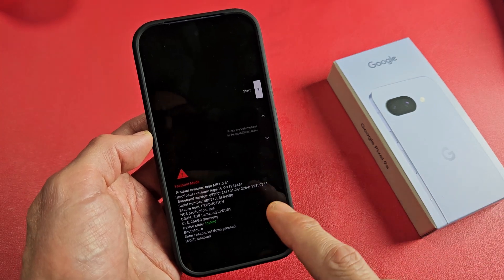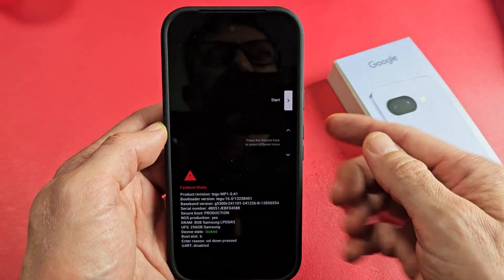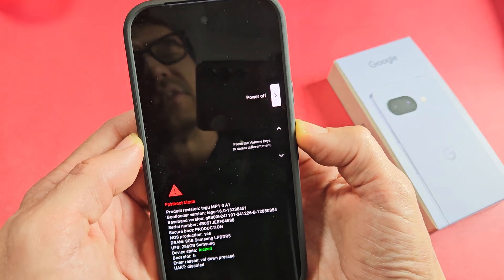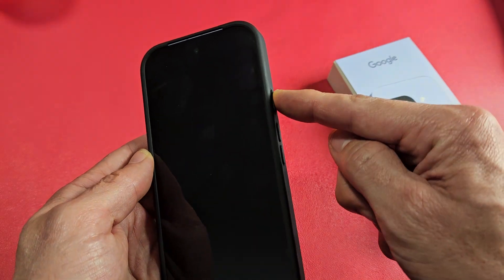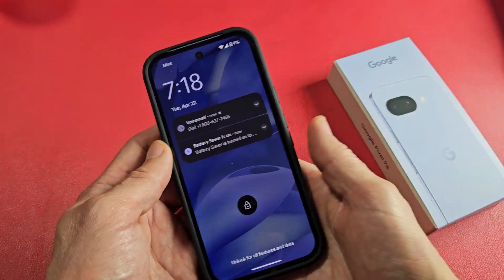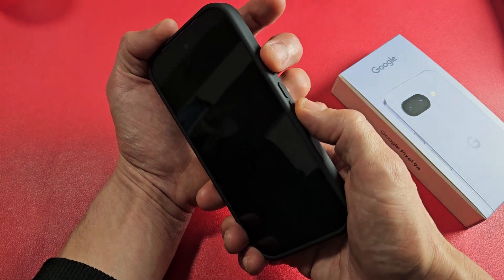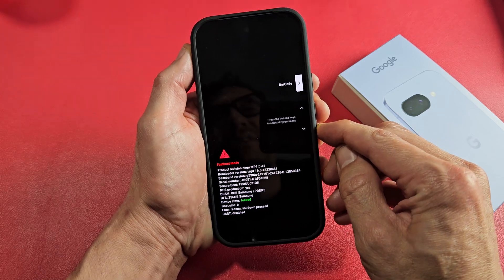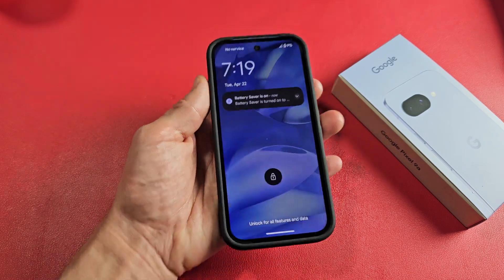Pixel 9a/8a/7a: Stuck in 'Fastboot Mode Menu'?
I show you how to exit or get out of the Fastboot Mode menu on the Google Pixel 9a smartphone (same for Pixel 6a, 7a, 8a, 9a). I hope this helps

Google Pixel 9a